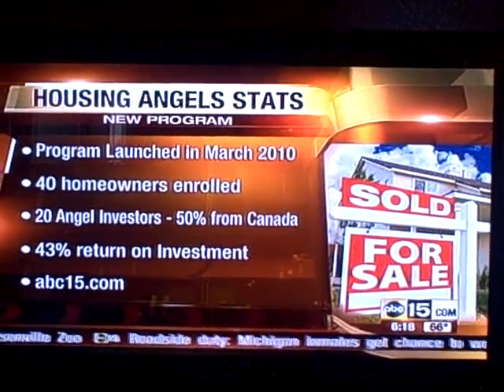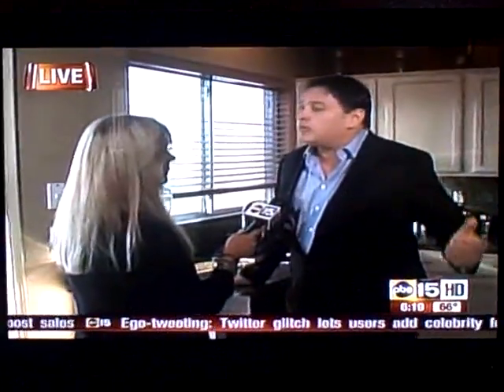ABC News - Housing Angels Live May 11-2010 615 am.AVI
May 11 interview with Dave and Jeff from RealCore Realty regarding the Home saving program known as housingangels. see more at housingangels.com Interview on Channel 15, ABC News LIVE 6:15 am on May 11, 2010